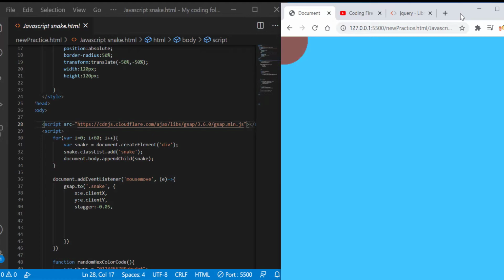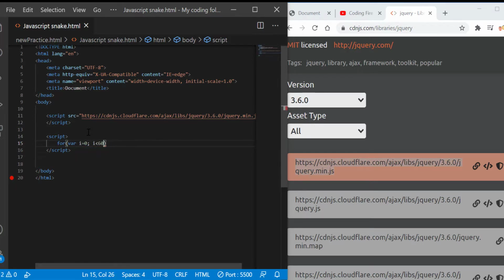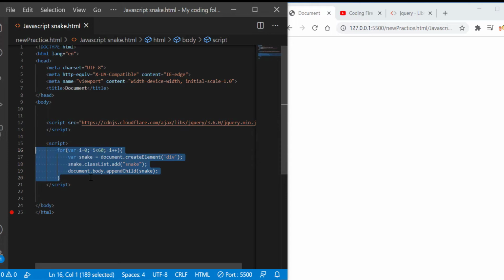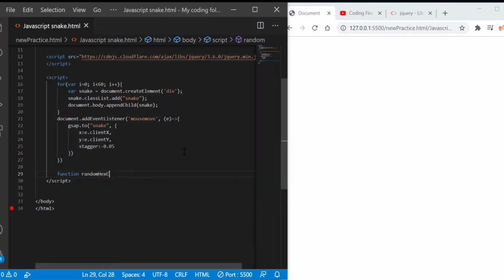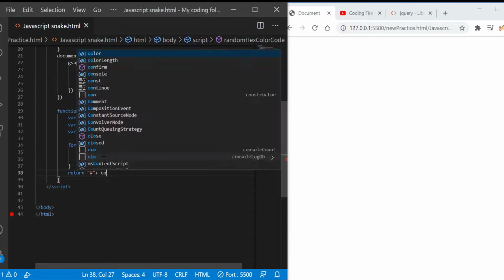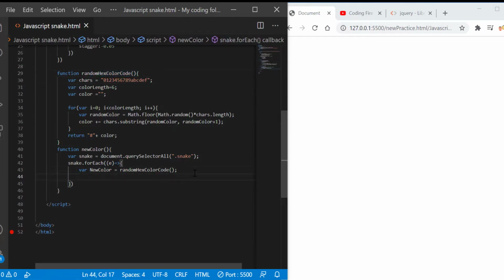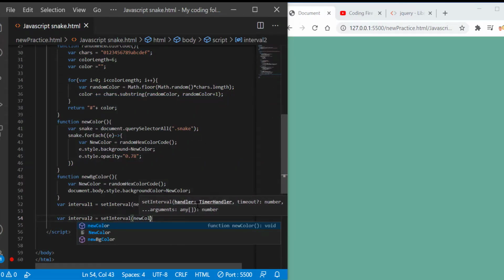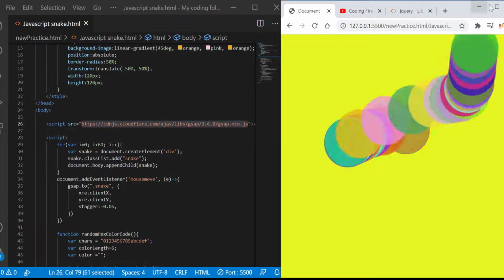Colorful Javascript Gsap Snake Tutorial (inspired by Coding Fire)